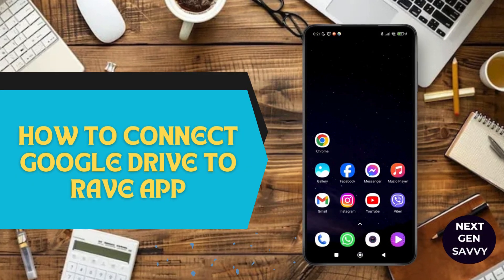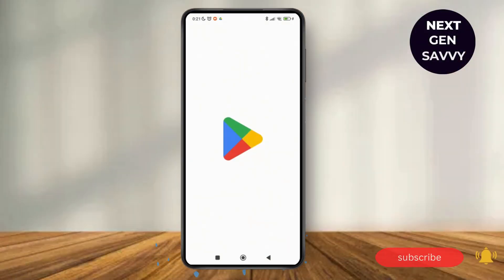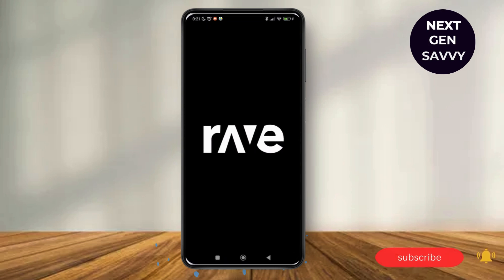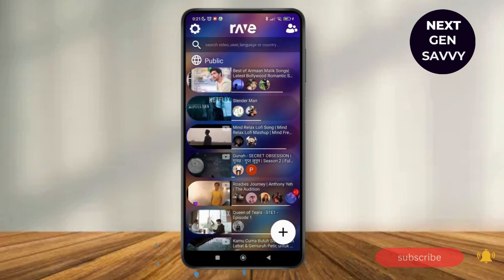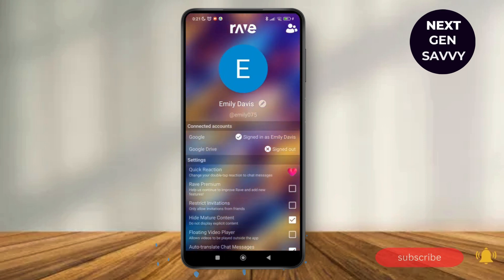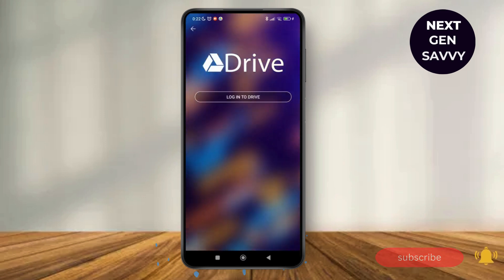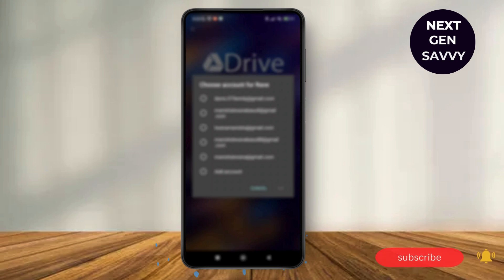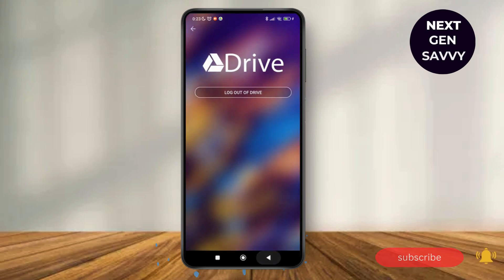How to connect Google Drive to Rave app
Welcome to our step-by-step guide on "How to Connect Google Drive to Rave App!" If you want to enjoy your favorite videos and content with friends while leveraging the power of Google Drive, this video is for you. We’ll walk you through the process of connecting your Google Drive to the Rave app, allowing you to easily share and stream your content with others. From linking accounts to troubleshooting common issues, these tips will enhance your social viewing experience.

In this video, you'll learn:

Steps to link Google Drive with Rave
Troubleshooting connection issues between Google Drive and Rave
How to share content from Google Drive in Rave
Tips for optimizing your Rave experience with Google Drive